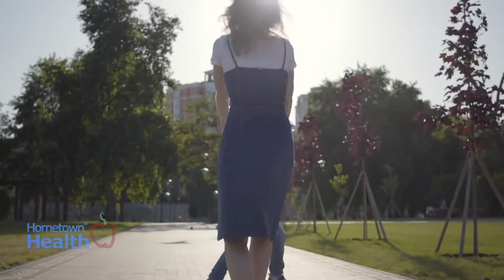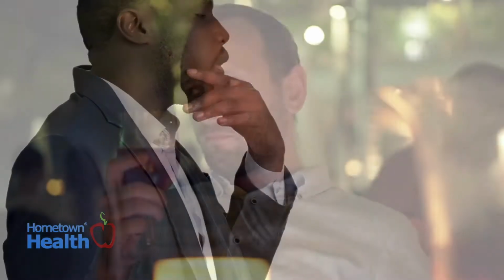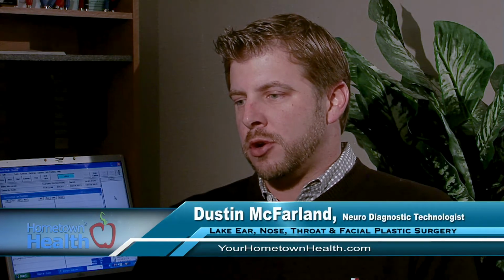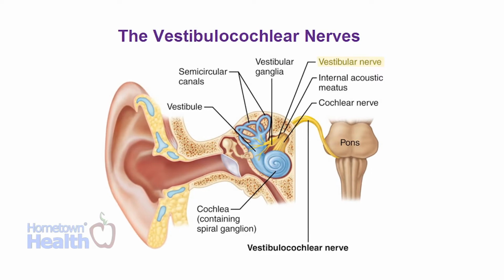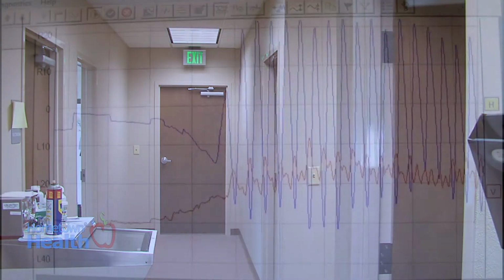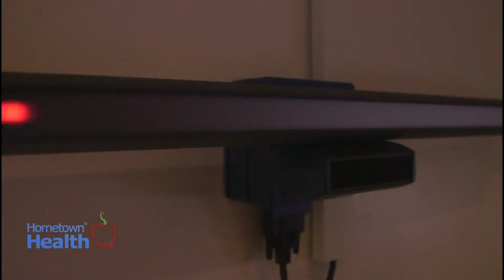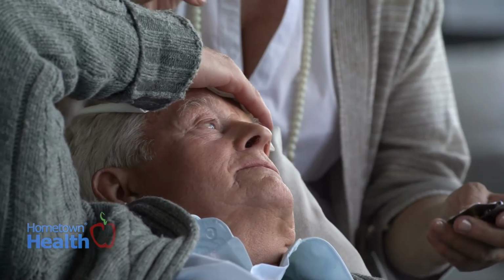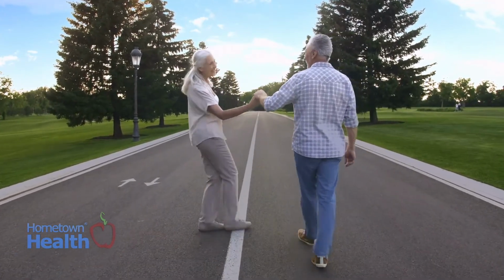Lake Ear, Nose, Throat & Facial Plastic Surgery: The Spin On Dizziness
Dizziness is one of the most common reasons people visit their doctors. It can make them feel off-balance or lightheaded. While dizziness can be a side effect of minor health issues, it can also be a sign of a serious health problem.

The specialists at Lake Ear, Nose, Throat And Facial Plastic Surgery explain how they search for the underlying causes of dizziness using Vestibular Testing.